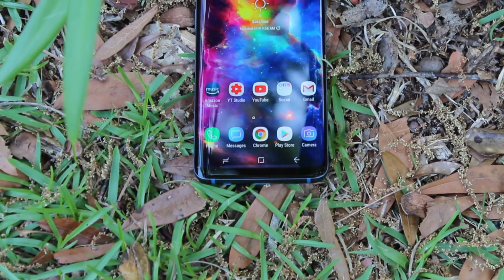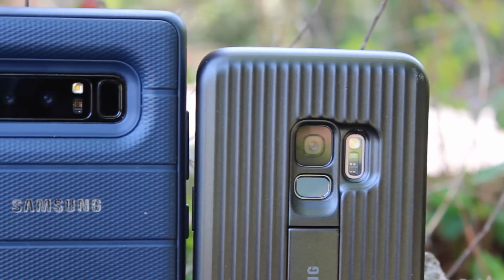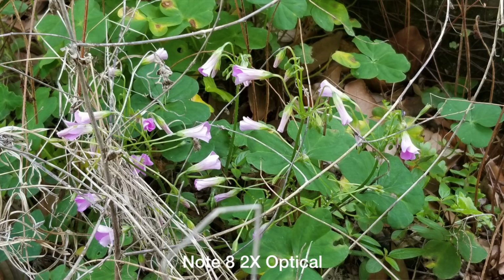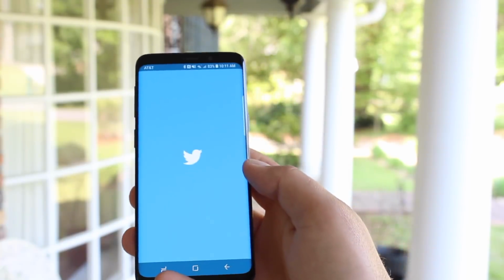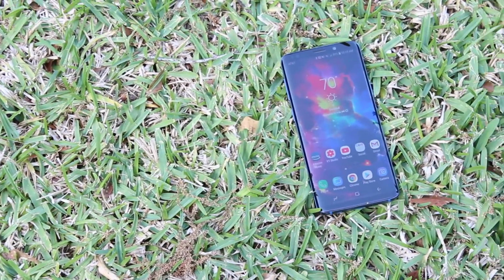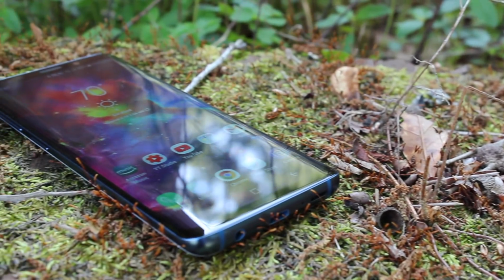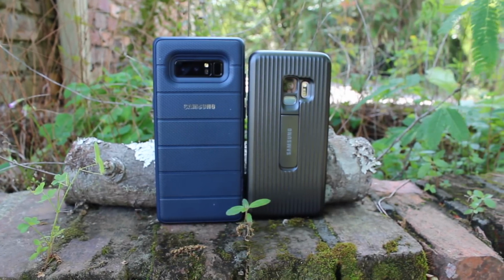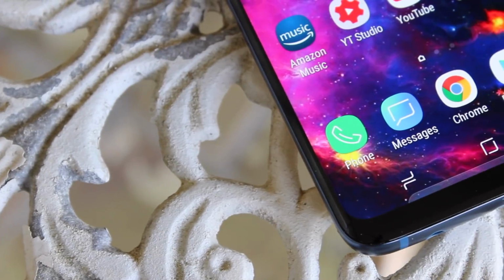DON'T BUY The Galaxy S9 It's A Trap! Buy S9+ Instead!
Galaxy S9 Pricing and Availability
Galaxy S9 Plus Pricing and Availability

I have Regrets after buying the Galaxy S9. These are the reasons you should not buy the S9. This is not a review. I still love the Galaxy S9, but there are several times per day that certain issues and problems pop up that make me think I should have gone with a different phone. What are your thoughts? Is this the perfect phone? or could it have been better?